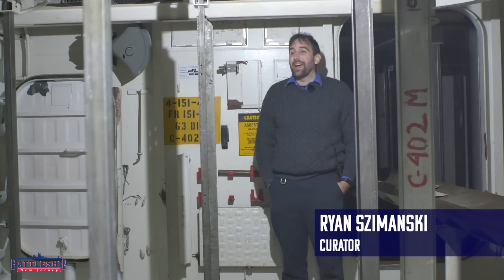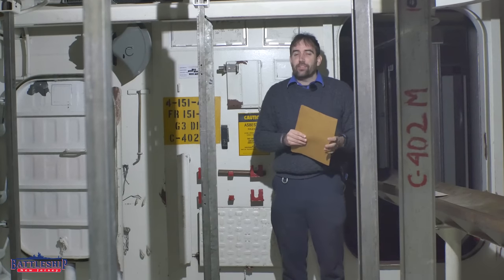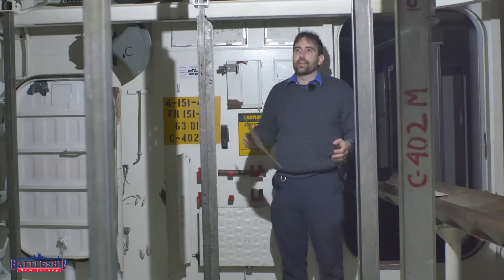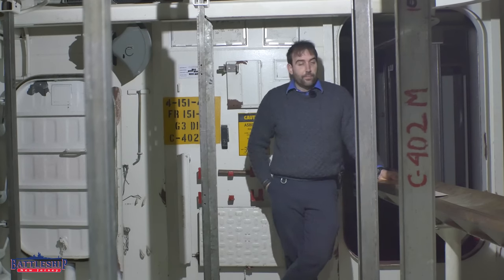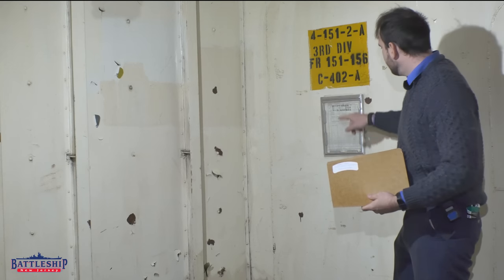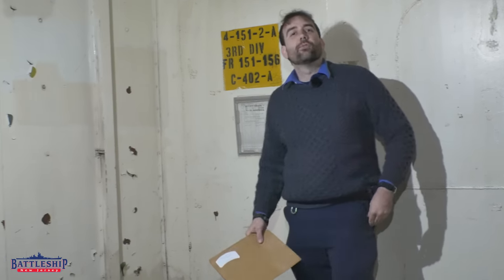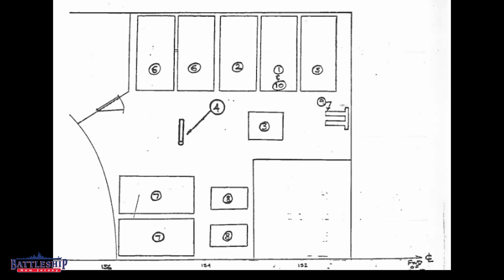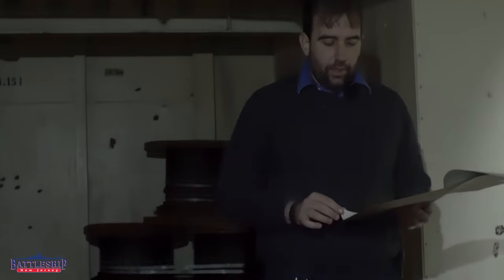Modernized Battleship: What Happened to the Anti-Aircraft Magazines?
This episode is taking a look at a ship alteration planned for the Iowa Class Battleships.